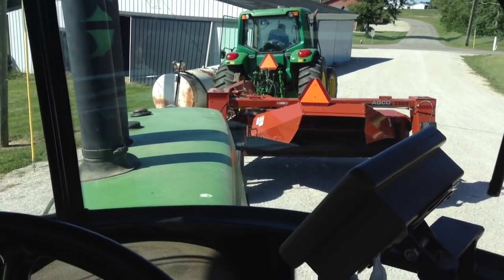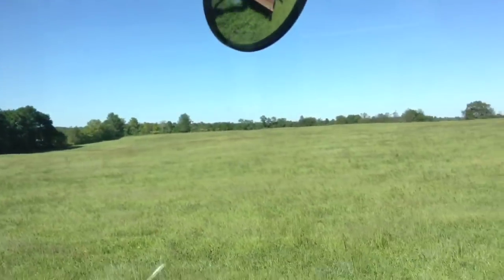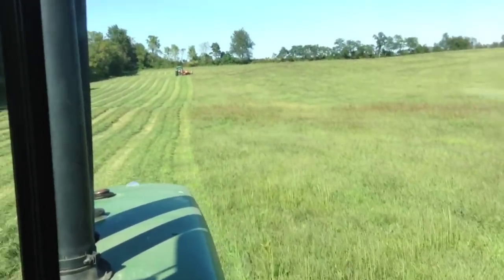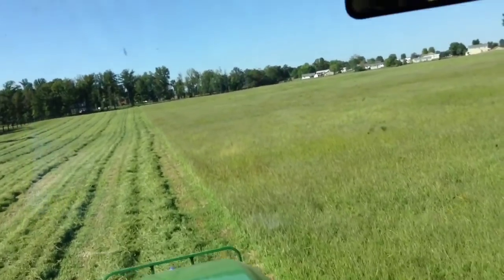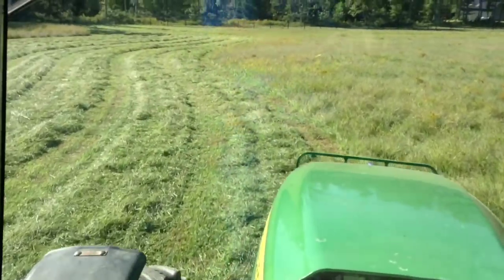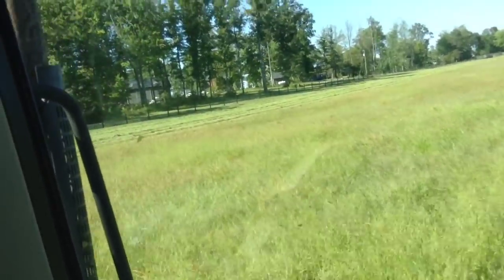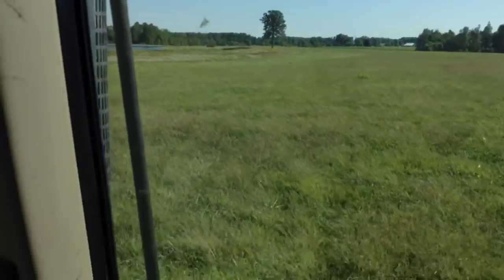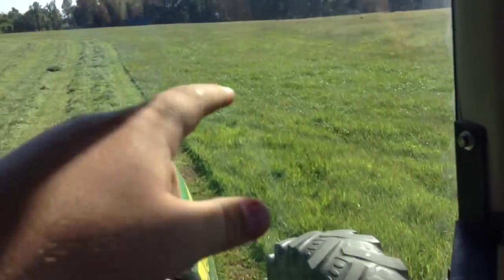3rd cutting of hay going down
We start mowing some nice 3rd cut grass hay while the sun shines.